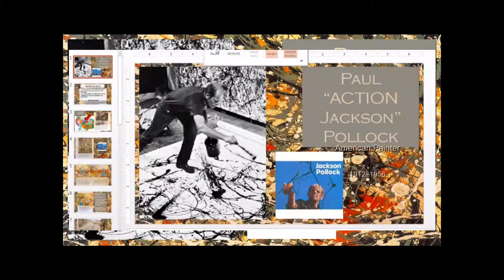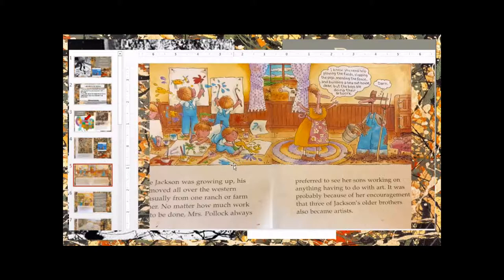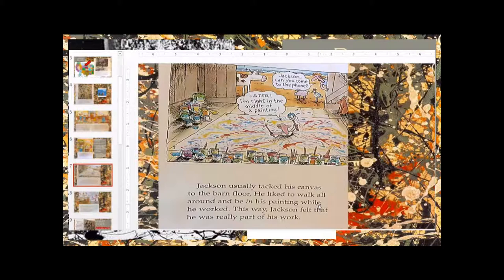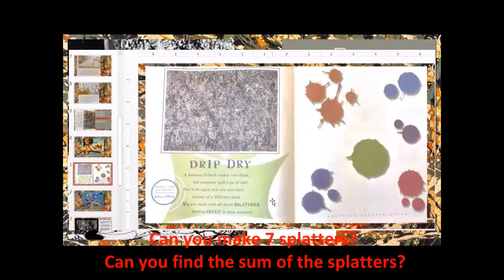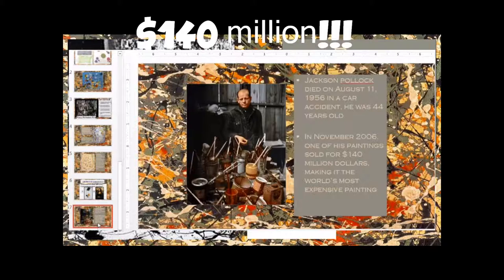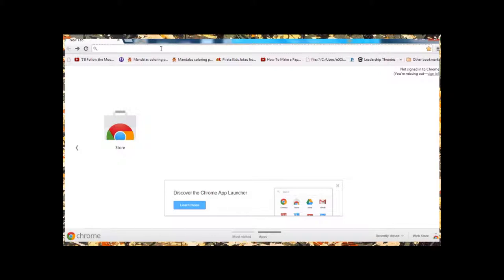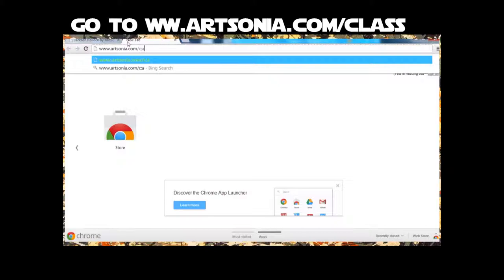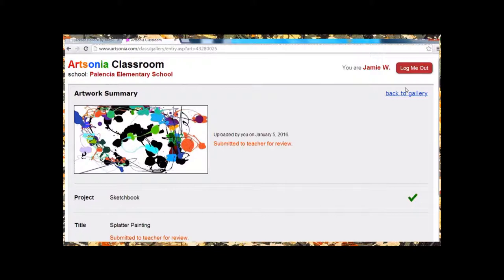jackson pollock Digital Art Lesson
This video explains all about the artist of the month and how to create a digital splatter painting using the

After we read the awesome book Getting to know the world's greatest artists written and illustrated by mike venezia, we talk about and discover what abstract expressionism is.   We compare Realistic art styles to abstract or nonobjective paintings like Pollocks. (aka Action Jackson)
The standards that we're going to be covering are:
1. How to identify real and imaginary subject matter in a work of art
2. How to describe the personal choices that we make and when we make our artwork
 and
3. How we can generate ideas and images for artwork based on memory and imagination and experience

There's no artist better to study for that than Jackson pollock.   Jackson pollock was born on January 28th in Cody Wyoming in 1912.
He was the youngest of five brothers and he grew up to be one of the greatest artists of the 20th century.
He is best known for his big, huge paintings that he made by splattering throwing and dripping paint onto his canvases.   His mother encouraged him and his brothers artistic and creative pursuits at a young age.  It was because of her encouragement that three of Jackson's older brothers also became artists.
After we go through the lesson students can use their laptops or tablets to create their own digital splatter painting using the super fun Jackson pollock website. Once they create their masterpieces, I show them how to take a screenshot of their artwork and share it with the class.  If you have never made your own digital splatter painting, you have to try this website it is super fun and easy to use for all ages and all ability levels.  Have fun making your abstract expressionism artwork!!!